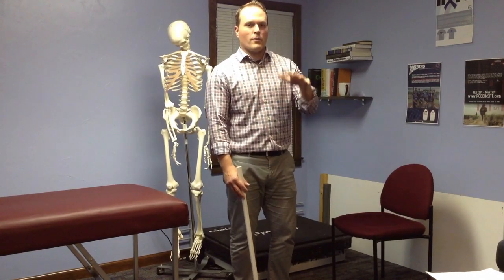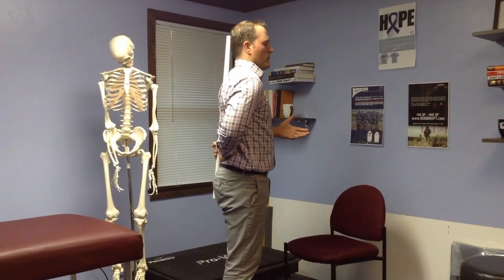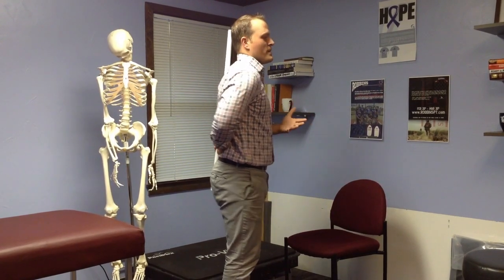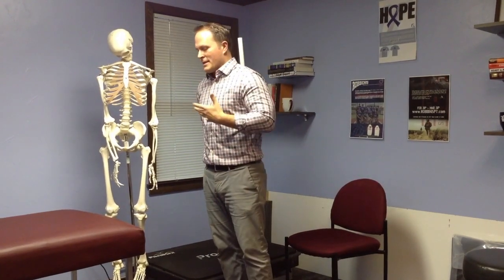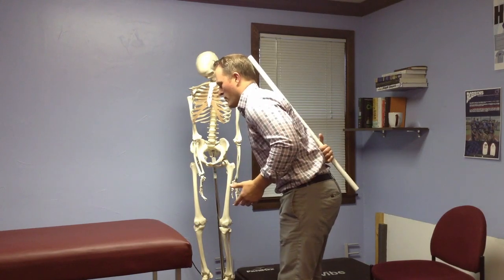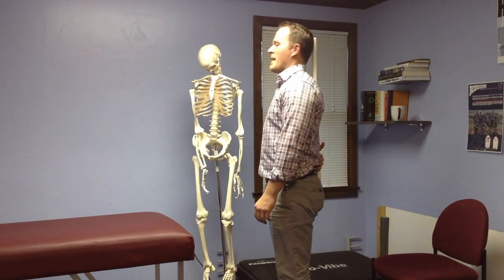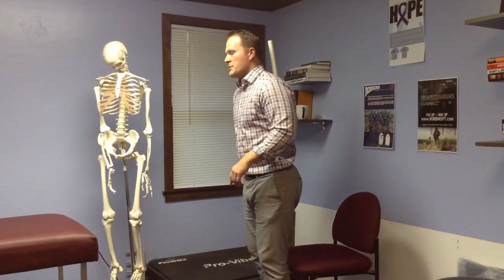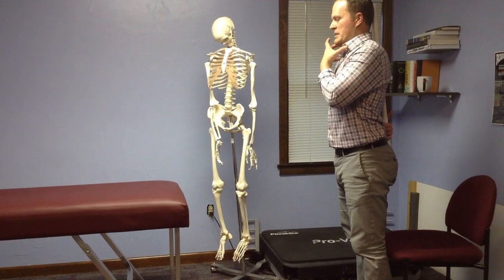Less Back Pain with one simple motion!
Travis Robbins from Robbins Rehabilitation discusses common causes for back pain